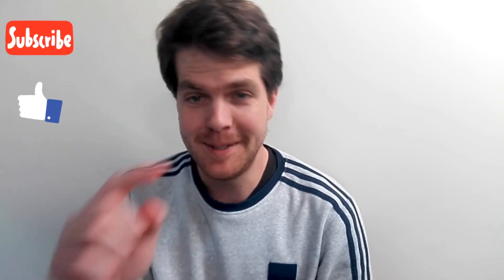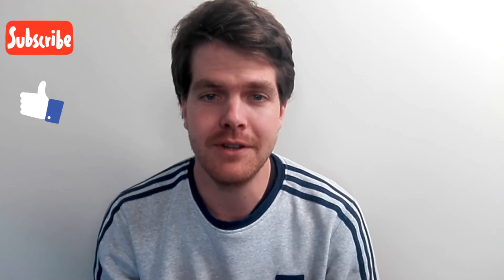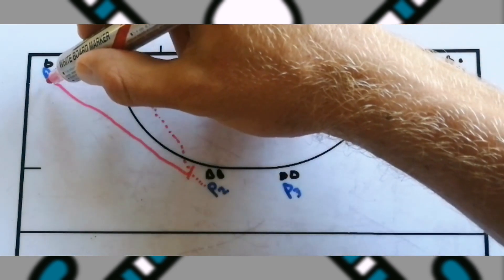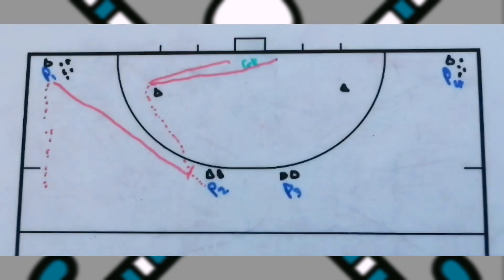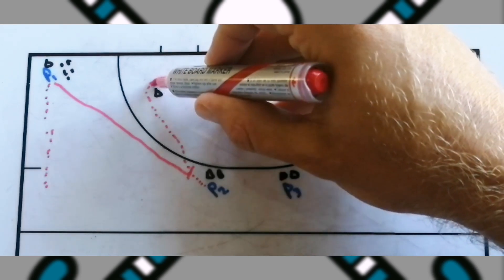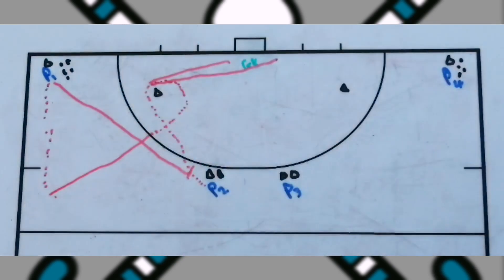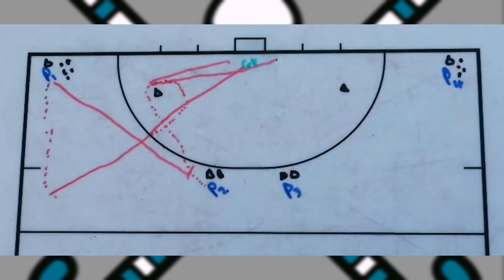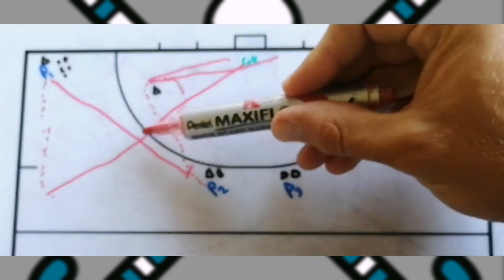FIELD HOCKEY SHOOTING DRILL (14) for all COACHES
In today’s video, you will find a nice FIELD HOCKEY SHOOTING DRILL (14) to help you as a Coach with your Team.

The FIELD HOCKEY SHOOTING DRILL (14) will work perfectly for all ages; they need these skills to go forward.

I have drawn it out on the old fashion WHITEBOARD. After that, you will see I NICE LITTLE DIAGRAM TO SHOW HOW IT MORE OR LESS NEEDS TO LOOK LIKE.

Hope you find helpful tips as a COACH from this FIELD HOCKEY SHOOTING DRILL (14).

CONTENT IN THE VIDEO:

00:00 - Intro of Video.
00:06 - Intro to FIELD HOCKEY SHOOTING DRILL (14).
01:20 - SUBSCRIBE TO FIELD HOCKEY EDUCATION.
01:35 - DRILL LAYOUT of FIELD HOCKEY SHOOTING DRILL (14).
01:53 - HOW IT WORKS (FIELD HOCKEY SHOOTING DRILL (14).
05:28 - DIAGRAM of FIELD HOCKEY SHOOTING DRILL (14).
06:08 - End of Video.

MONDAY